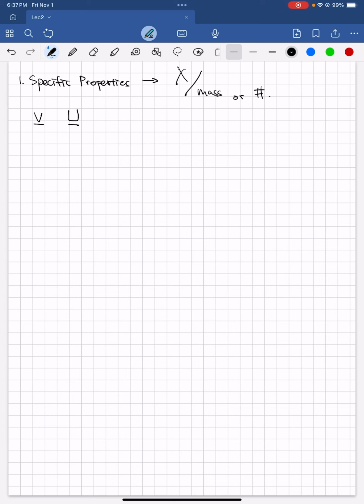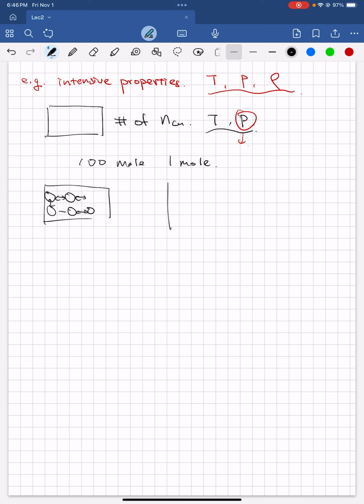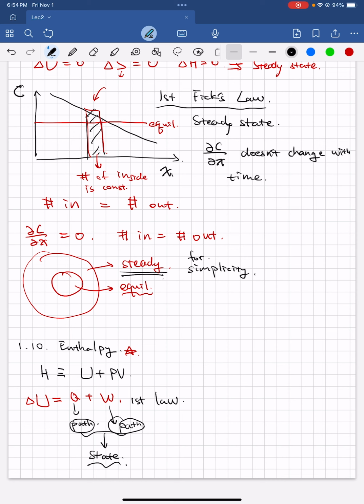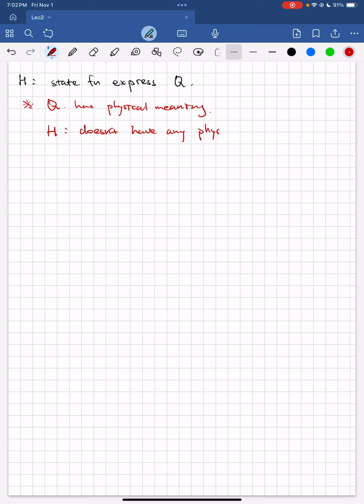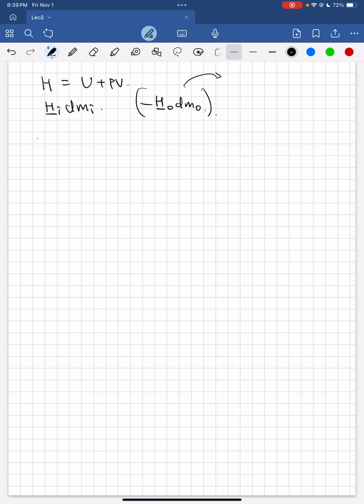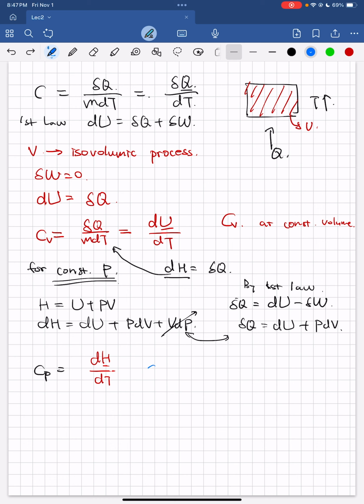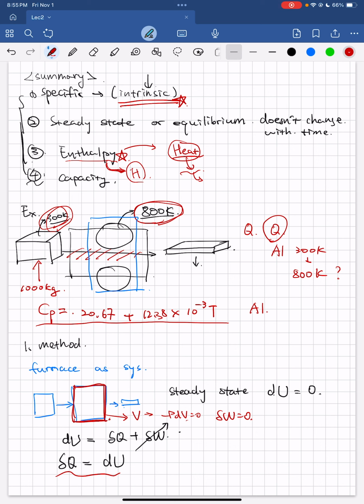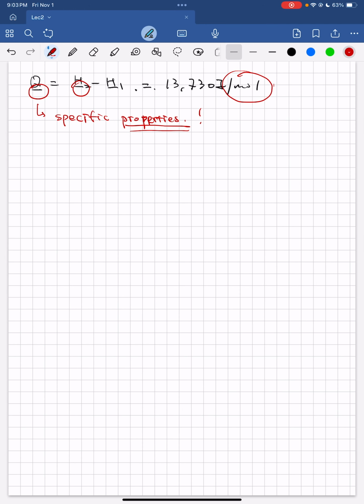Basic Terminologies and examples of 1st law